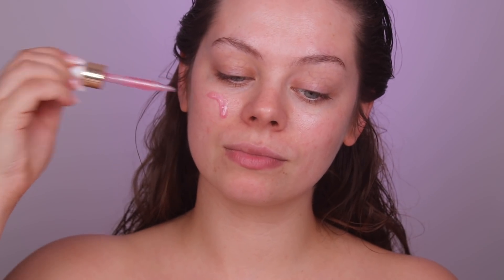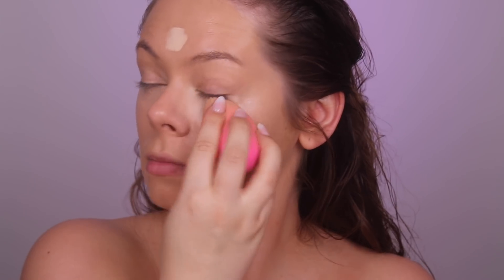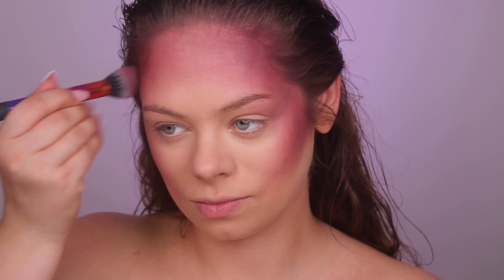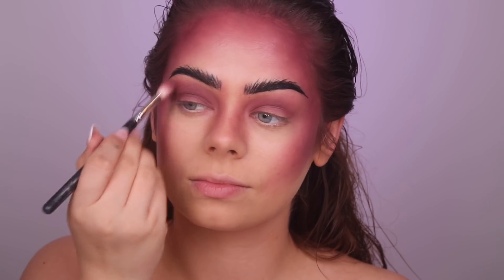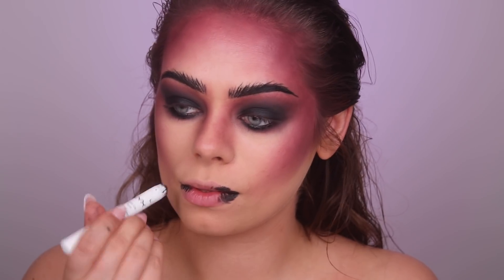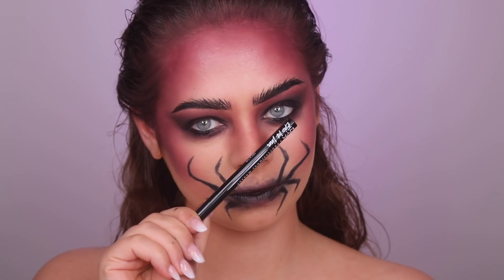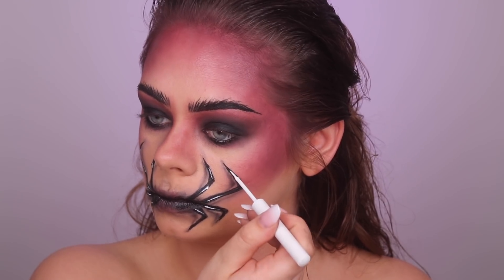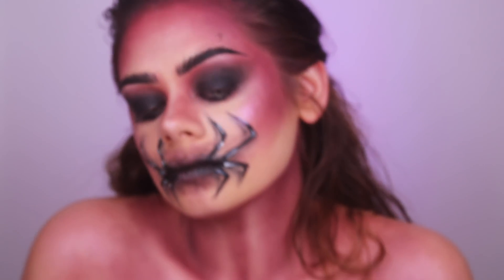CREEPY CRAWLER / Halloween Makeup Tutorial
Hey! Here is yet another Halloween look, this time without SFX :) Hope you like it!

Deets:

Farsali Care Primer
ABH Foundation
NYX Concealer
NYX Sweet Cheeks Blushes (Boom & Bloom and Fig)
ABH Liner
Urban Decay Eyeshadow Blackout
NYX Jumbo Eye Pencil Black

xxx